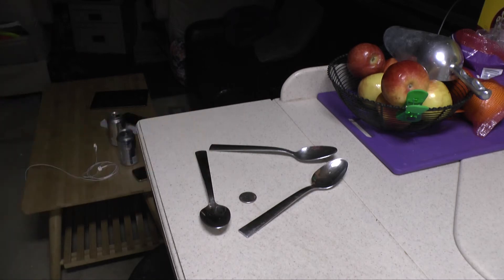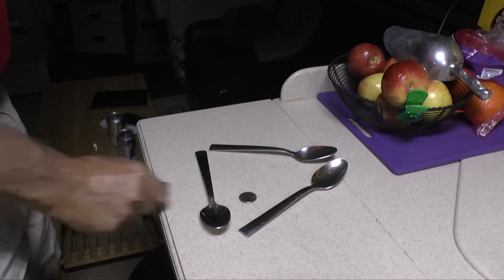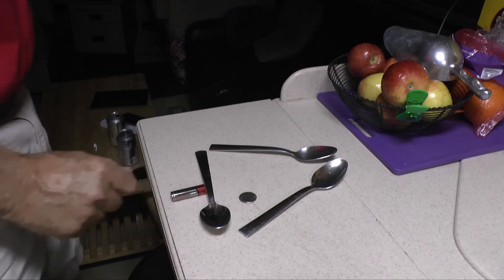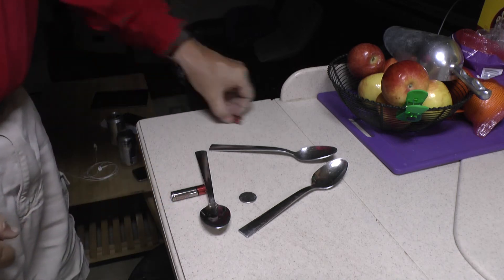Amazing Electric Coin Defies The Laws of Physics!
I made this for a friend to demonstrate the principle of moving coins in an electric field created by batteries. Amazingly, the batteries aren't even connected and the silverware doesn't have to complete a circuit either in fact, in this scenario, the laws of physics simply don't apply!

Make sure and subscribe if you would like to follow along with Terri, George(me) & Gizzy on our adventures as we wander the country living full time in our red, 2002 Newmar Dutch Star, diesel pusher RV. I swear, we have to be the only people in a red class A motorhome.
You can also follow our blog at jumpingoffthecliff.com or on facebook We started this adventure in the Summer of 2016.
While our channel is based on living full time in an RV, our subject matter wanders a little like we do;)
I hope you will join us as we wander about.